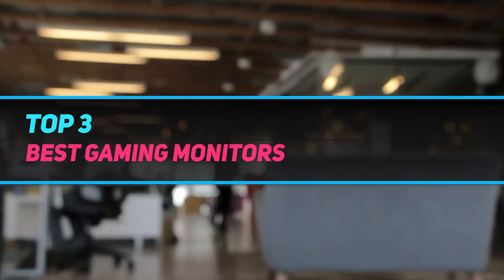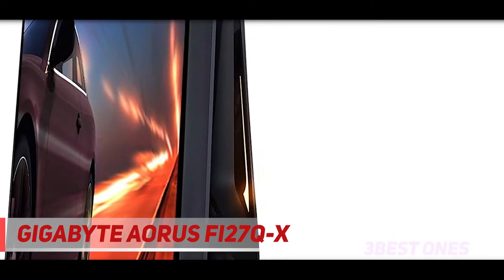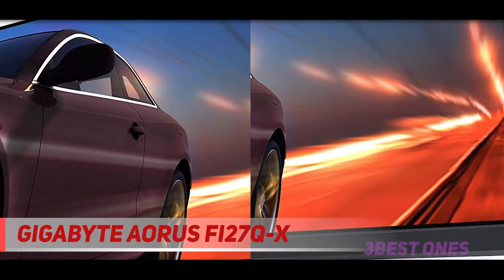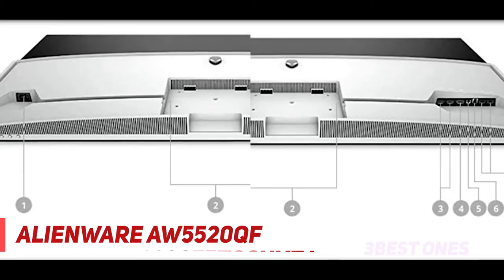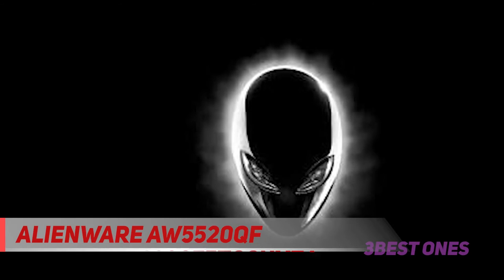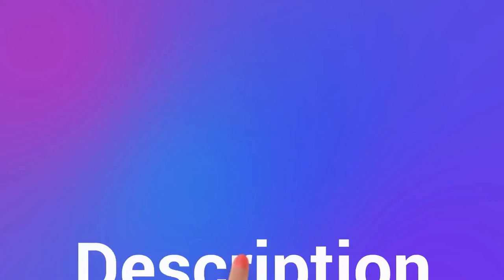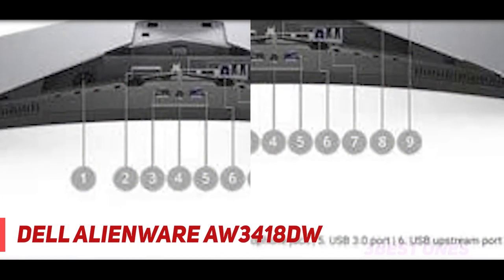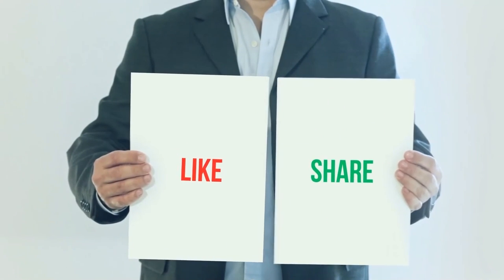Top 3 Best Gaming Monitors in 2022 - The Best Gaming Monitors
► Links For Updated Price Of Best Gaming Monitors 2022!
✓ 1  ► Dell Alienware AW3418DW ◄
✅ Amazon US ▶️
✅ Amazon CA ▶️
✅ Amazon UK ▶️
✓ 2  ► Alienware AW5520QF ◄
✅ Amazon US ▶️
✅ Amazon CA ▶️
✅ Amazon UK ▶️
✓ 3  ► Gigabyte AORUS FI27Q-X ◄
✅ Amazon US ▶️
✅ Amazon CA ▶️
✅ Amazon UK ▶️

This is the top 3 Best Gaming Monitors in my opinion, for this year.